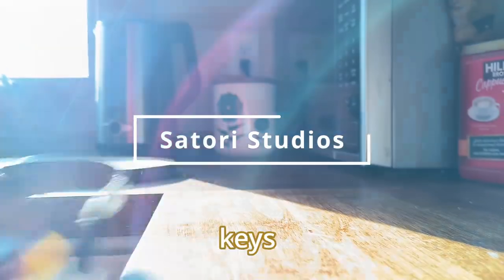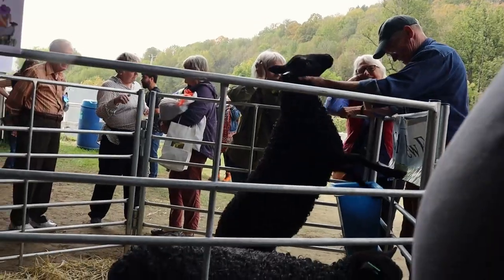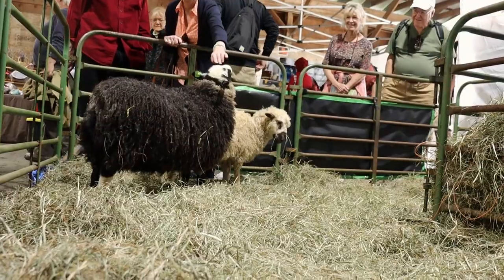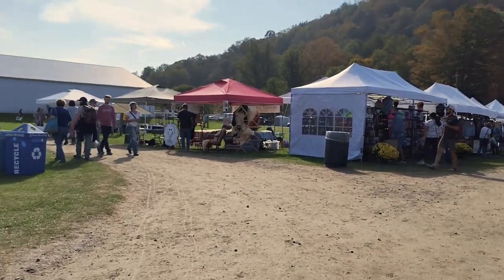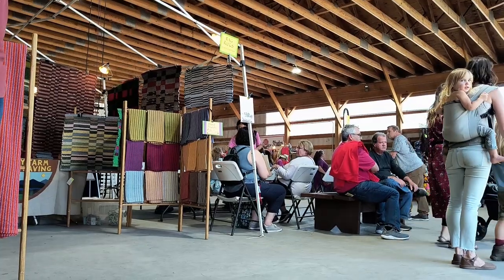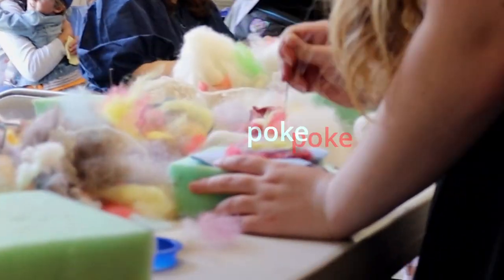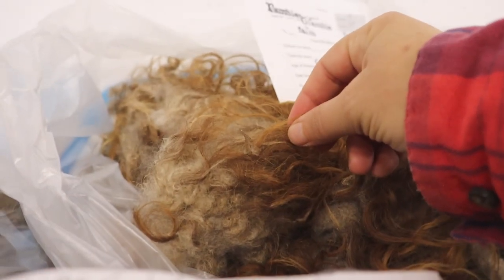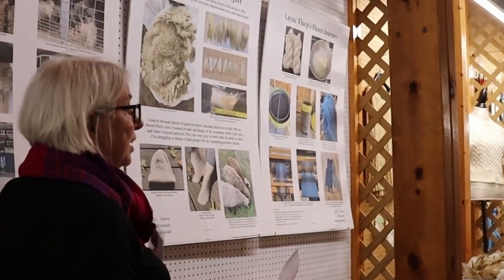Exploring the Best of Vermont: Inside the 35th Annual Sheep and Wool Festival!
Hi!  Join me in our trip to the 35th Annual Vermont Sheep and Wool Festival!  Taking place on Sept. 30-Oct.1, 2023.  This is a festival not to be missed!  There were so many activities, demos, vendors and last but not least, Fluffy Livestock!  Hope you enjoy!

Experience the miracle of life on our farm as we capture these adorable moments from newborn lamb life, to ewes and rams frolicking through meadows, and forests. (this is the part where I put alot of keywords in :-) Life on a small backyard homestead is always full of surprises.  Sheep farming is no different!  When raising yarn seeds, one of the benefits is not only fresh sheep's milk cheese, but beautiful handspun yarn, woven into lovely scarves and sweaters!  But if weaving naturally colored wool isn't your thing, shetland sheep yarn knits wonderfully as well!  Some people may think that sheep are merely woolly rocks, but our pasture puppies are sure to win your heart with their big antics(silly farm animals).  Our heritage breed sheep, though hard to come by, have soft, fine wool, that is sustainbly and ethically collected!  Renewable, and environmentally friendly, we practice Silvopasture which involves renewing the health of our forest through managed grazing of invasive(eww) brush and planting native trees as well as reviving the edible food forest also known as agroforestry, with lush pastures, bringing the forests back to life through regenerative agricultural practices.  Let's live in harmony together :)

///FEATURED SHEEP BREEDS:
Shetland sheep
Icelandic Sheep
Cotswold Sheep
Clun Forest Sheep
Finnsheep
Valais Blacknose Sheep
Gotland Sheep

///FEATURED FIBER GOAT BREEDS:
Angora Goats

///FEATURED ADDITIONAL FIBER BREEDS:
Llama
Angora Bunnies
///GEAR:
Camera: Cannon EOS Rebel SL3
Phone: Motorola
DaVinici Resolve Editor
FlipaClip(ap)
IbisPaint(ap)

///CREDITS, ATTRIBUTIONS, ETC:
N/A

///ASSETS, ATTRIBUTIONS, ELEMENTS, ETC:
Just some basic homemade art stuff, through IbisPiant, FlipaClip.
May have some elements from Hiclipart, Pexels

♪ Thank you for supporting Satori Studios so I can continue to provide you with free content! ♪

///CHAPTERS:
00:00 - Start
00:59 - So fluffy!
02:45 - Outdoor Vendor Areas
03:55 - Indoor area stuff
04:12 - Food
04:18 - Herding
05:23 - Fleece & Demos
07:44 - More herding!